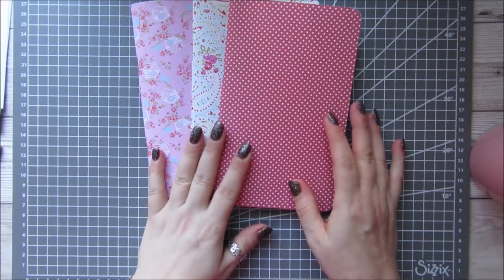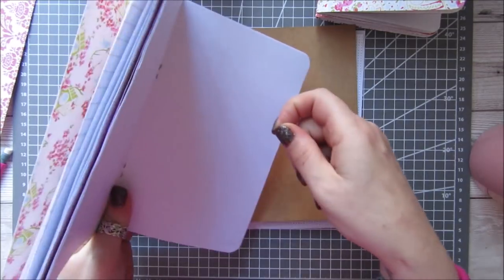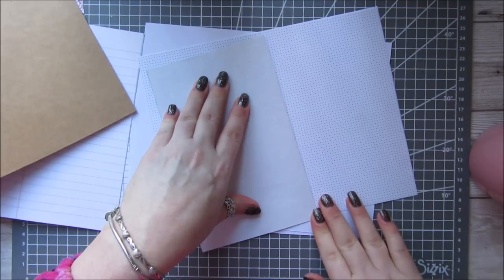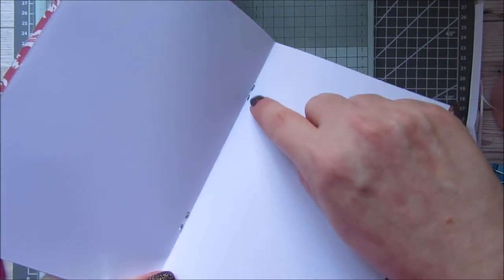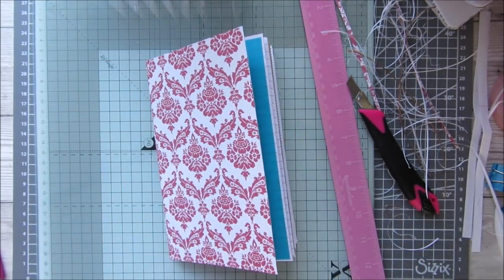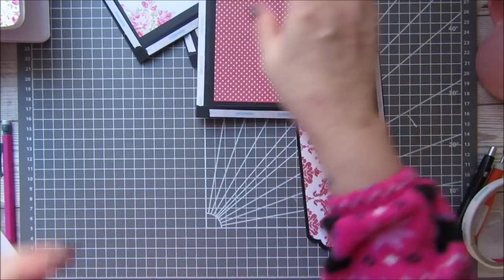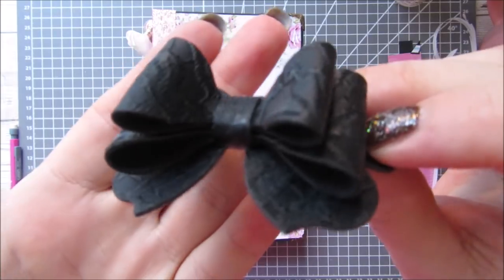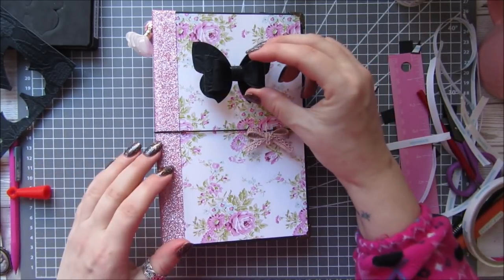💋❤Hardback Handmade Travellers Notebook (Part 2 )📕📒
Welcome to part 2 of my Travellers notebook tutorials. In this video i show you how i made the notebooks and also some pockets. :-)

PRODUCT LINKS
WEBSITE FOR FREE GRAPH PAPERS

LONG ARM STAPLER

SMALL METAL CORNERS

AMAZON A5 NOTEBOOKS

90GSM COPIER PAPER

100 METERS BLACK ELASTIC

FOLLOW ME
FOLLOW ME